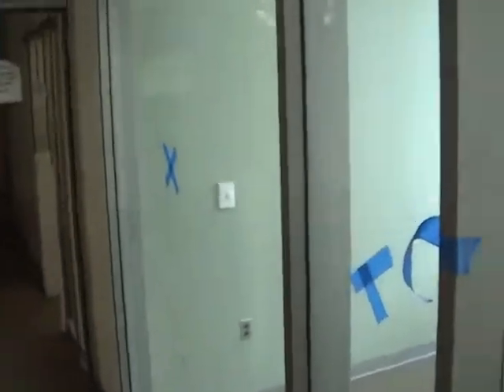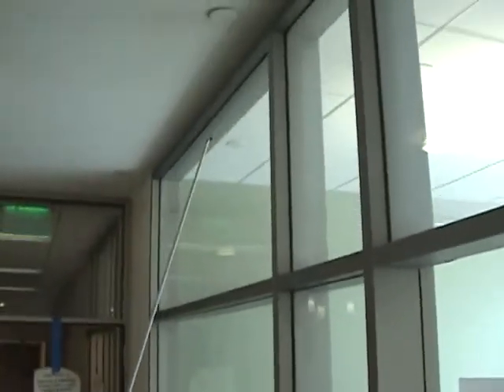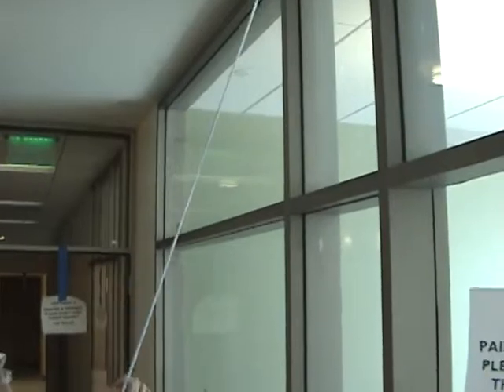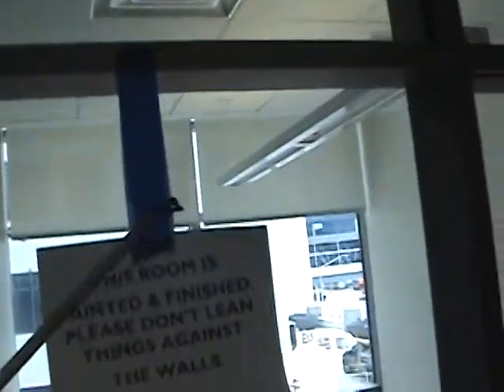tour or fire suppression videos msu 14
1 hour curtain wall with sprinklers